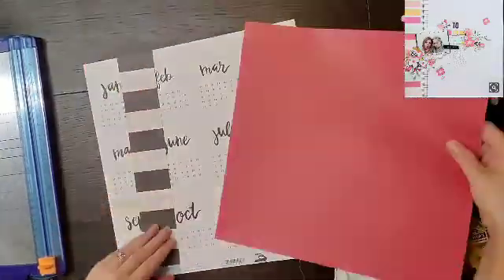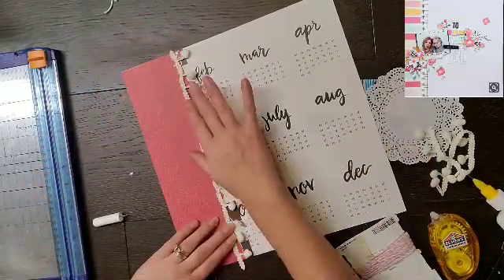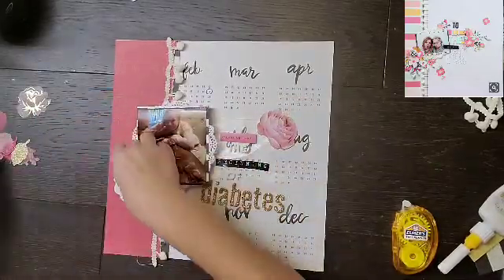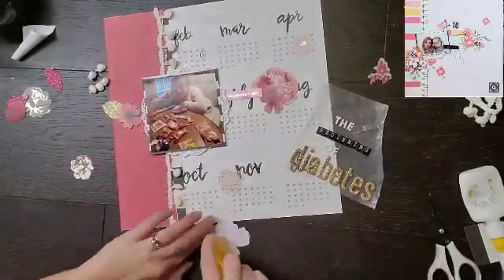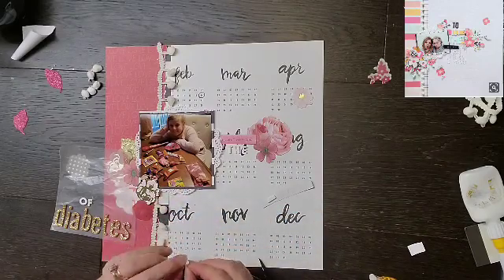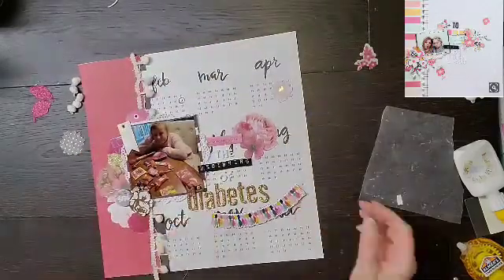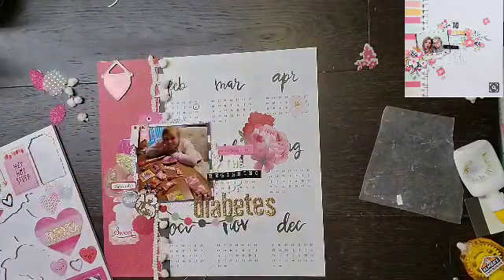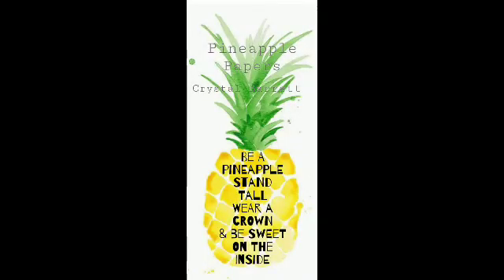Off the Board- Day 5 - Valentine's Day the beginning of diabetes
Hello everyone welcome to my July series. I am going to be doing a video a day this month. I know we all love Pinterest. I am sure that we all have a ton of Pins. Well it is time to get them off the board and in our scrapbooks. Please join me on this adventure and use the OTBWPP so I can see what you are making. Some days I will have some friends join me as well.